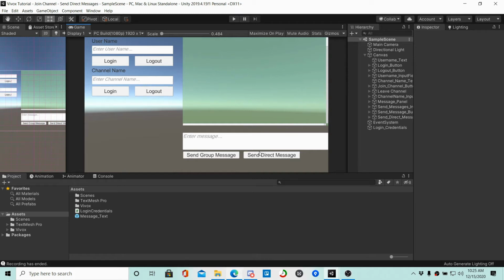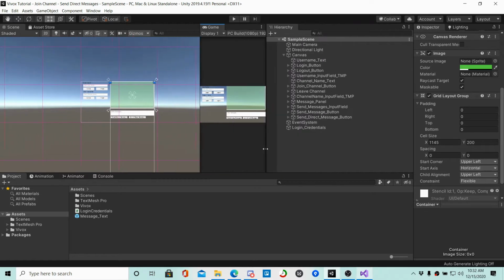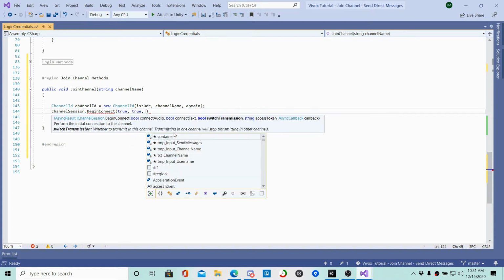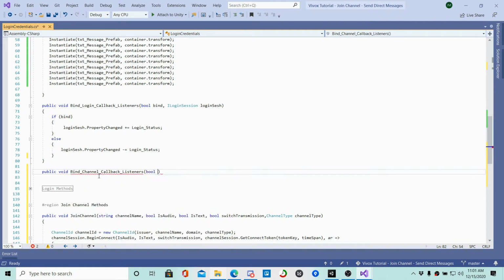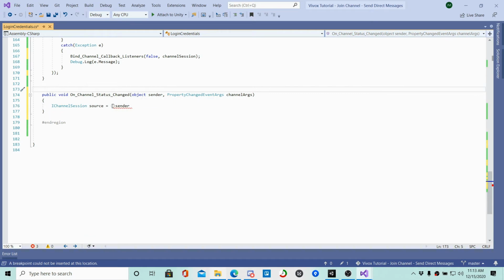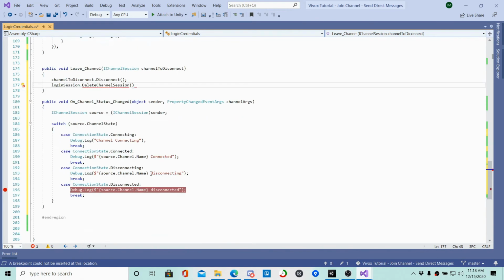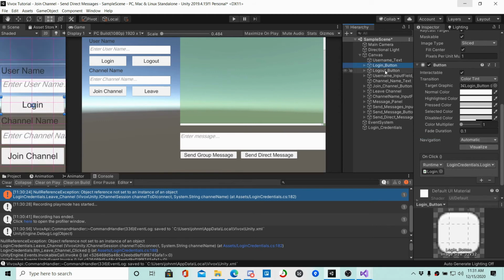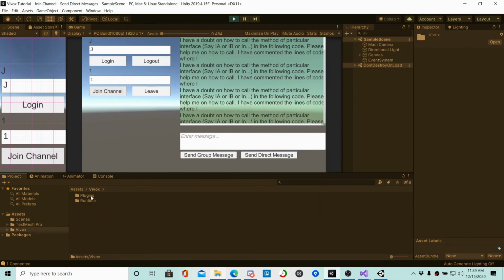Vivox Voice Chat #2 - Join Channel Tutorial [C# Unity] in 2020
This is video explains the first steps to joining a channel in Vivox.
This is a Vivox development tutorial series. I will do a more advanced series after this series to integrate Vivox Voice Chat with production ready code.
I have yet to submit an application worthy of Vivox approval or so therefore I don't know what I'm talking about just yet XD!

This video assumes you know how to
- use Unity 3D(you can also do this in 2D)
- use Unity's user interface tools(UI tools)
- understand beginner C#
- understand intermediate C# topics such as Delegates, Events, AsyncCallbacks & IAsyncResult,
- understand lambda expressions(I don't even understand lambda expressions)

- Link To Github for this tutorial (Requirements)
- Vivox Voice Chat from asset store - Runtime, Plugins folders
- TMPro from package manager in Unity

Chapters :
0:00 UI Breakdown If You want To Copy
5:33 Join Channel Method
14:42 Creating Channel Callbacks Methods
20:17 Leave Channel Method
22:38 UI Wrapper Methods
24:51 Testing Our Application
27:22 Build Settings Explanation and Outro